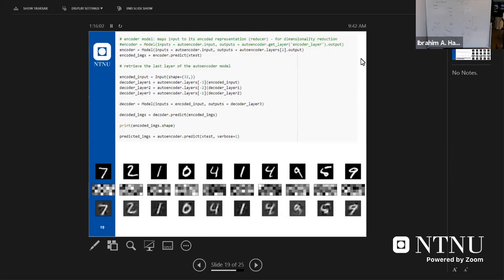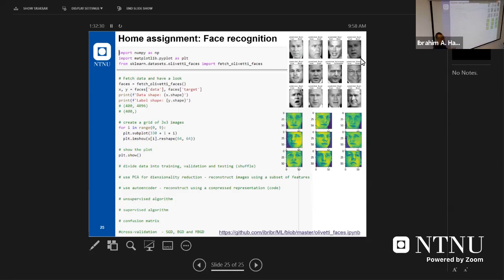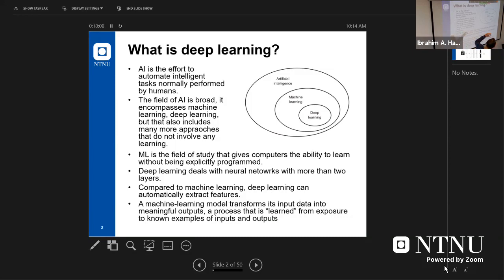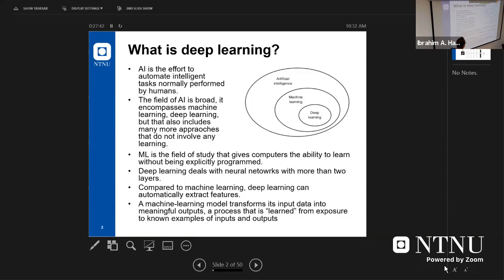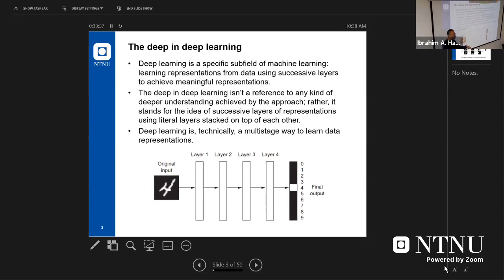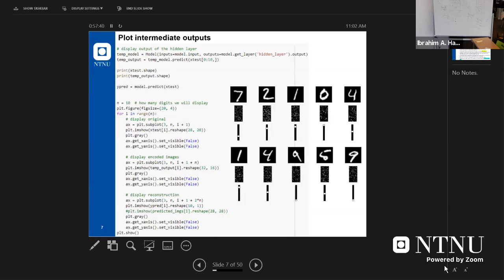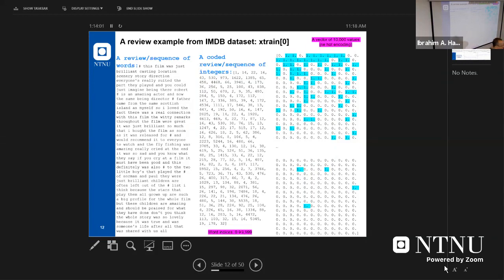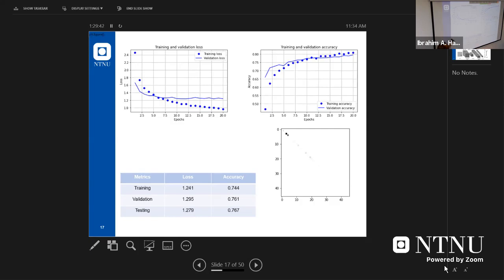Lecture 8 - Autoencoder for denoising - 28.09.2020 Part II